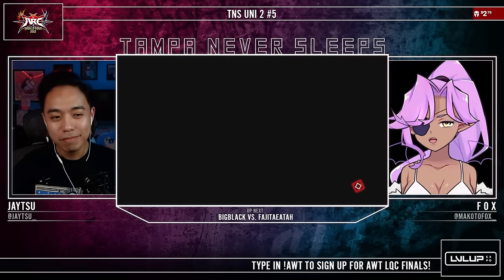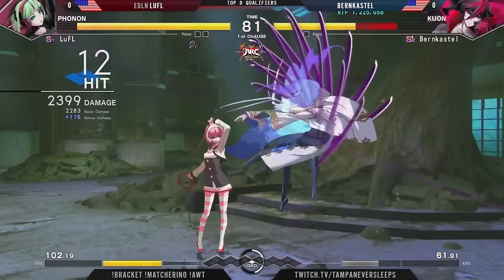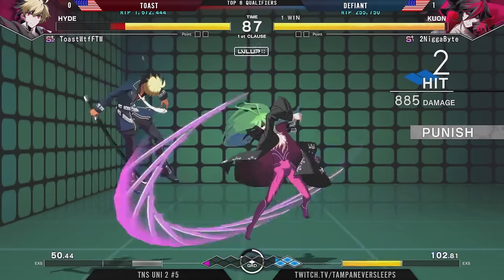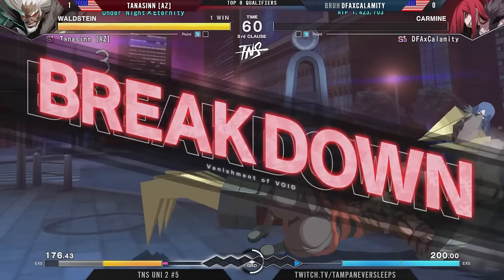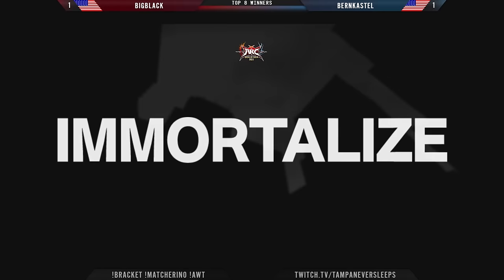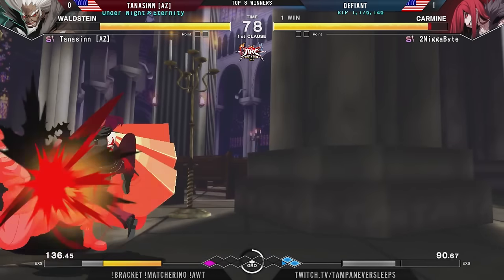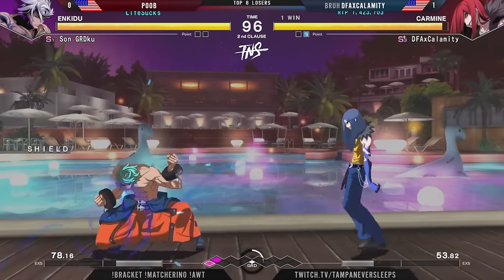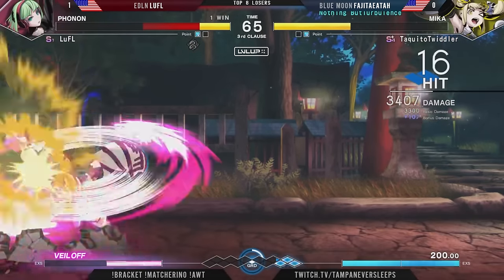TNS UNI2 #5 Tourney (Enkidu Waldstein Mika Phonon Carmine) Under Night Sys:Celes Top 8 Tournament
Match Timestamps:

0:00 FajitaEatah (Mika) vs. BigBlack (Byakuya)
6:35 LuFL (Phonon) vs. Bernkastel (Kuon)
10:15 Toast (Hyde) vs. Defiant (Kuon)
16:20 Tanasinn [AZ] (Waldstein) vs. DFAxCalamity (Carmine)

21:20 BigBlack (Byakuya) vs. Bernkastel (Kuon)
31:28 Tanasinn [AZ] (Waldstein) vs. Defiant (Carmine)
38:10 Poob (Enkidu) vs. DFAxCalamity (Carmine)
42:49 LuFL (Phonon) vs. FajitaEatah (Mika)

51:48 Losers Quarters A
56:30 Losers Quarters B
1:02:17 Winners Final
1:10:42 Losers Semifinal
1:15:23 Losers Final
1:30:26 Grand Final